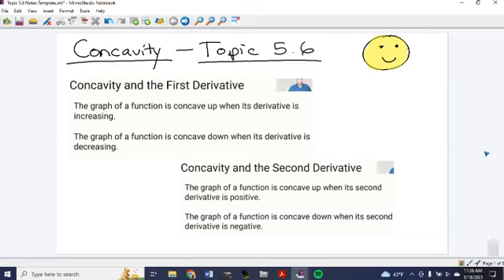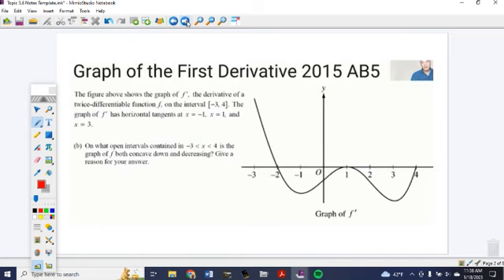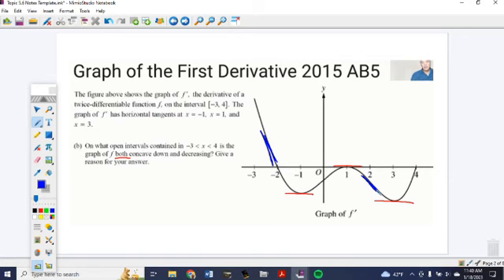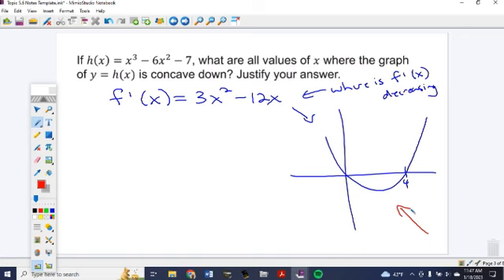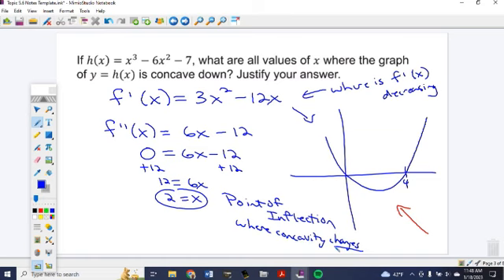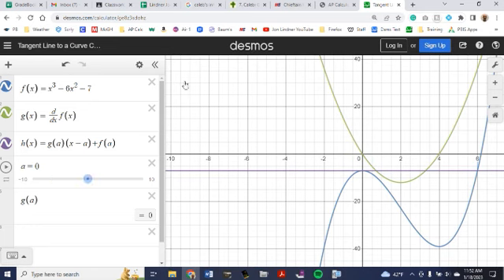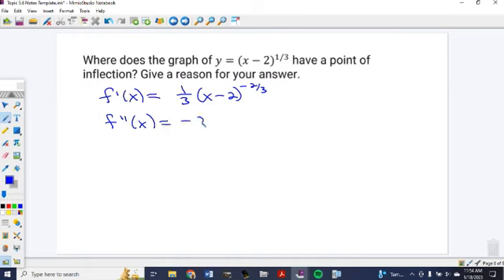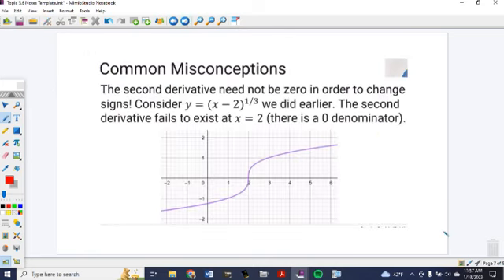Topic 5 6 Concavity